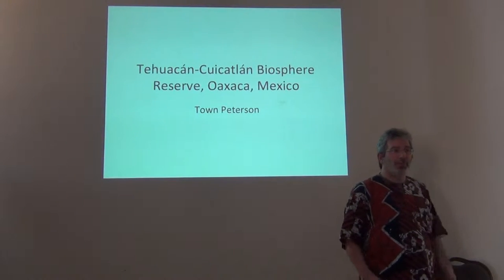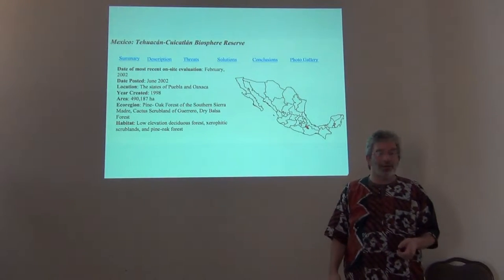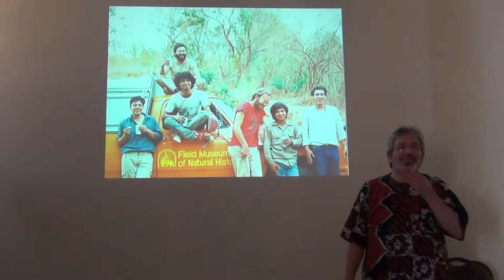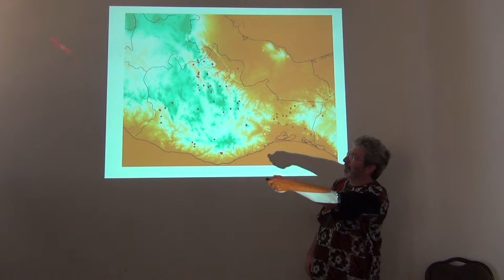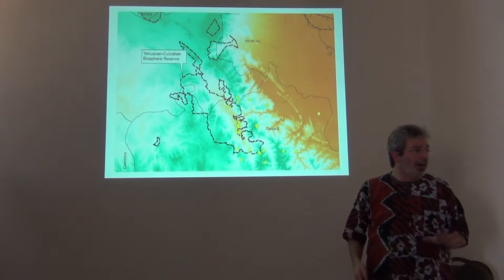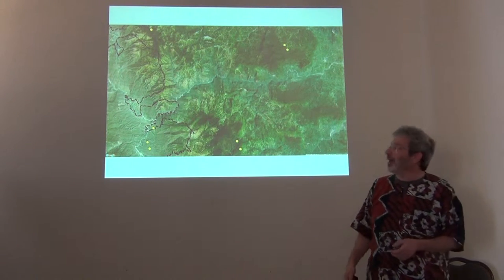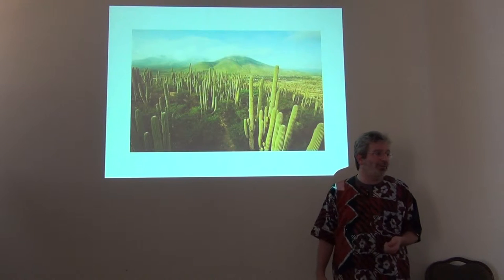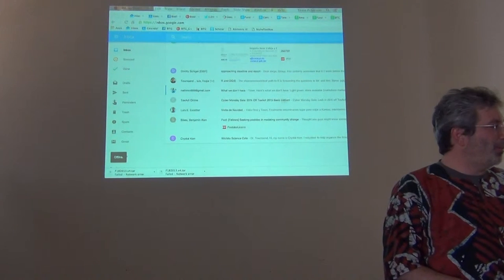BITC / Conservation - S Mexico Conservation